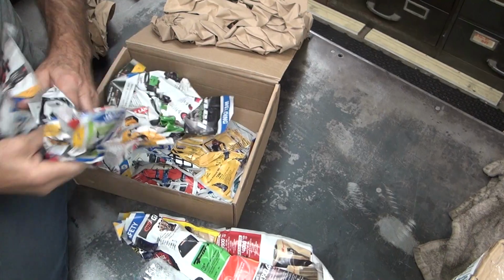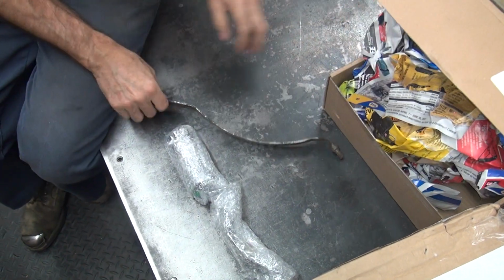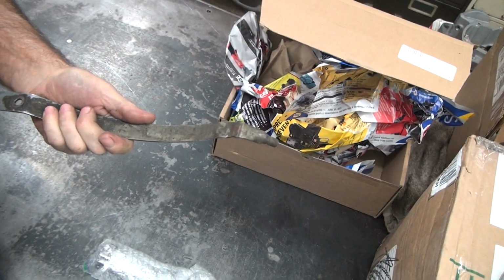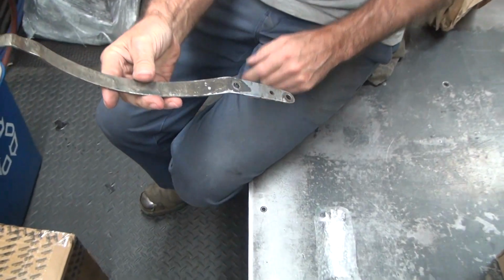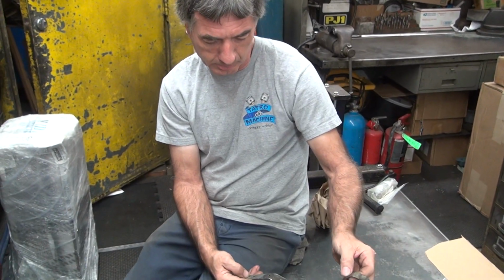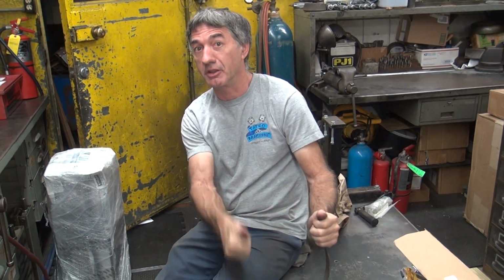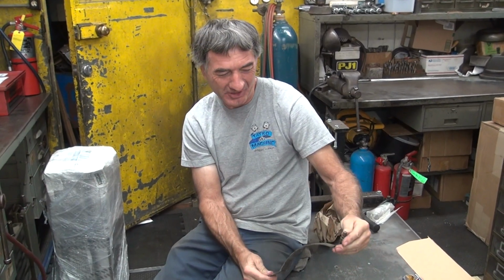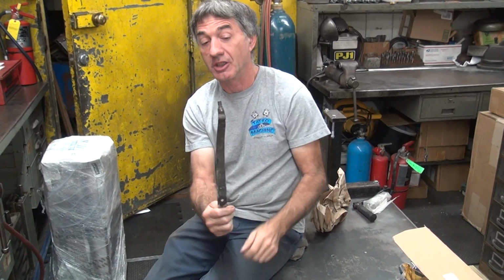see the crap buy on ebay 1936-68 oem hand-shift lever h/duty how to test 45 FL harley tatro machine